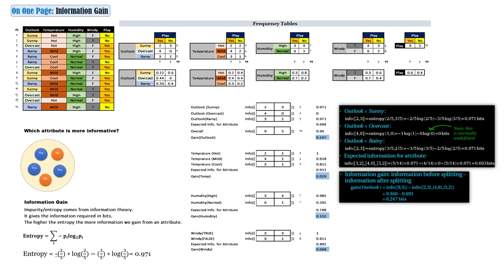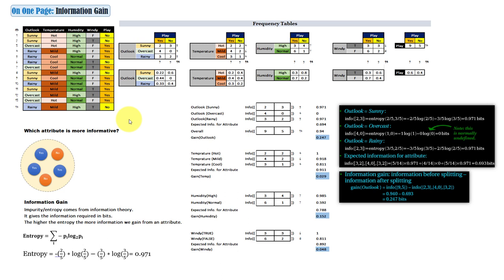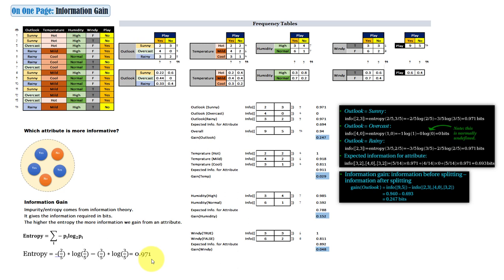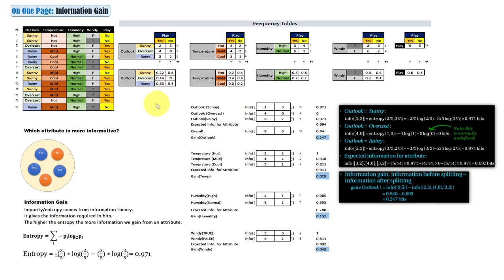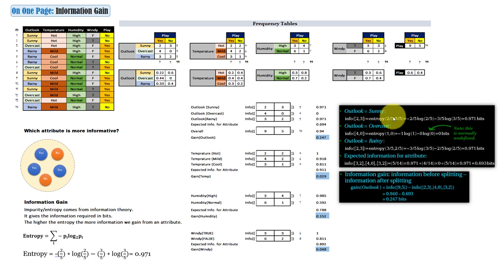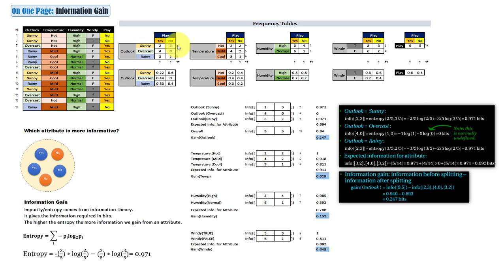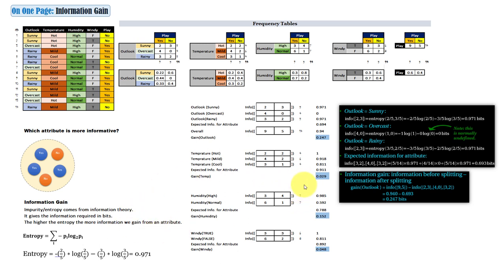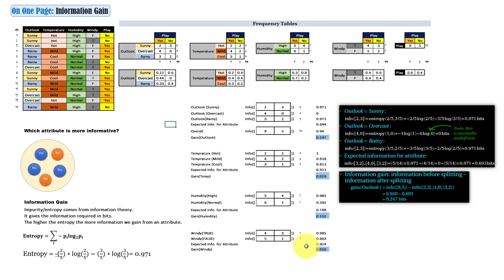Information Gain Explained on Only One Page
The information gain concept is explained on only one page.